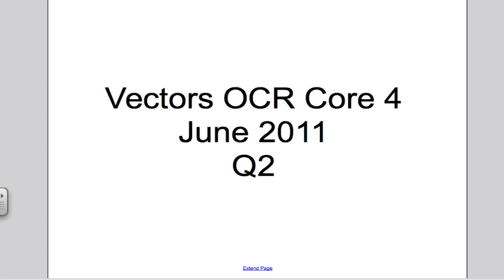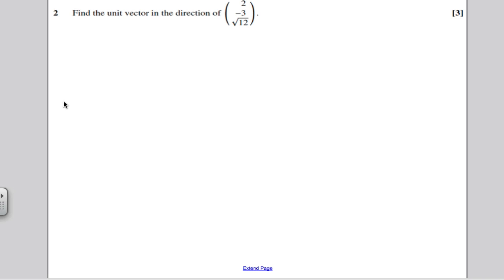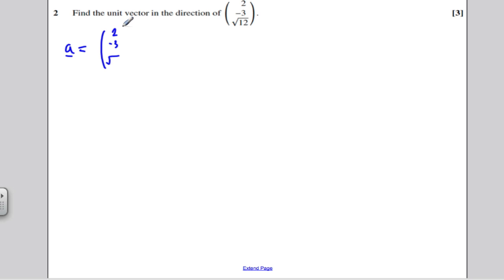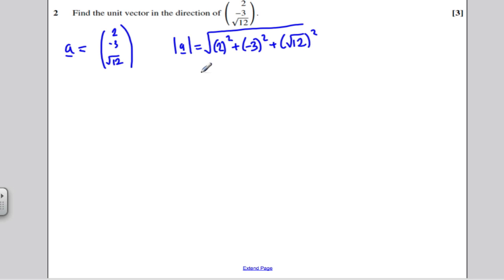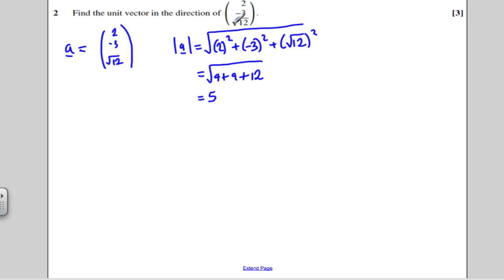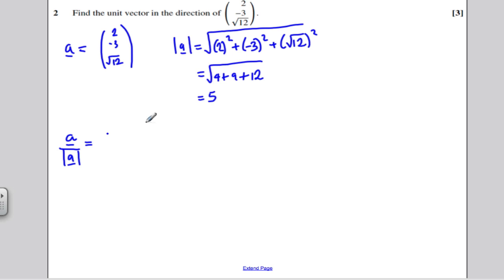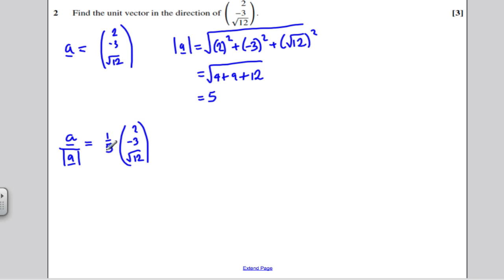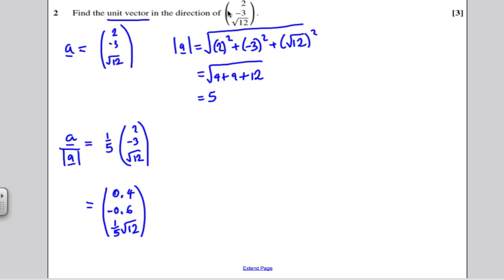Core 4 OCR June 2011 Q2 - Vectors (14)